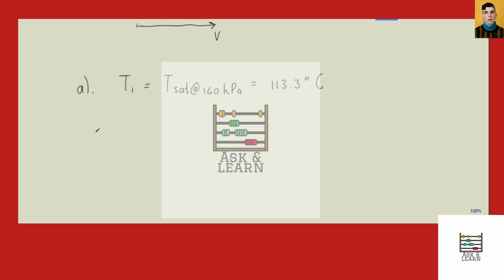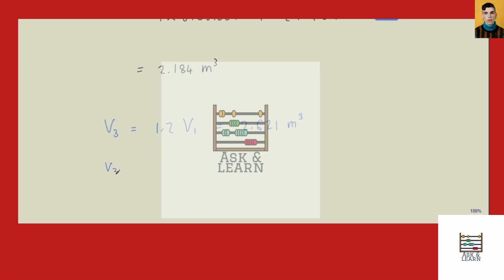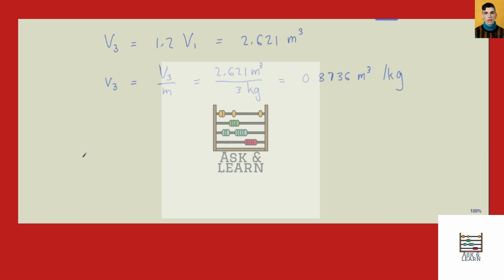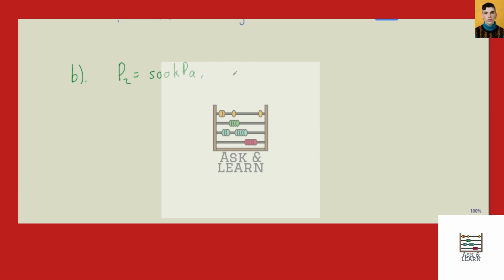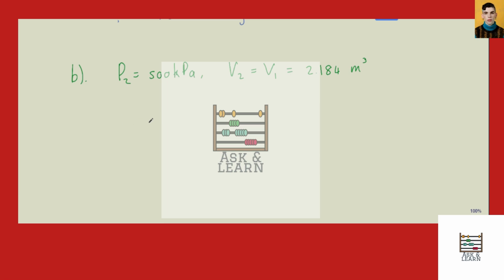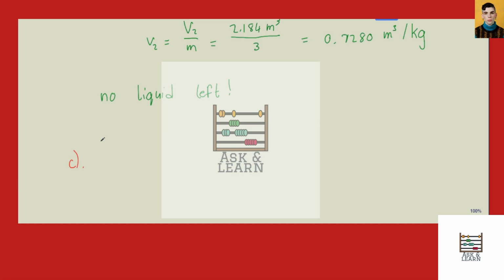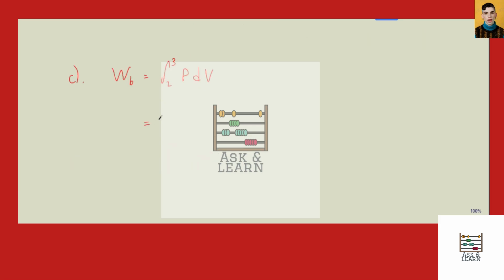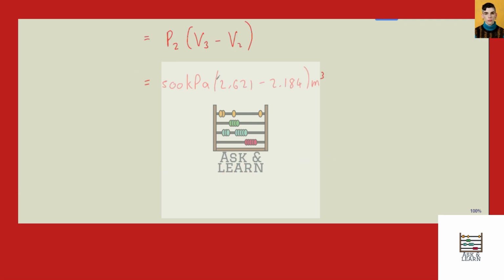A mass of 3 kg of saturated liquid-vapor mixture of water is contained in a piston-cylinder device a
A mass of 3 kg of saturated liquid-vapor mixture of water is contained in a piston-cylinder device at Initially, of the water is in the liquid phase and the rest is in the vapor phase. Heat is now transferred to the water, and the piston, which is resting on a set of stops, starts moving when the pressure inside reaches 500 kPa. Heat transfer continues until the total volume increases by 20 percent. Determine the initial and final temperatures, the mass of liquid water when the piston first starts moving, and (c) the work done during this process. Also, show the process on a -v diagram.